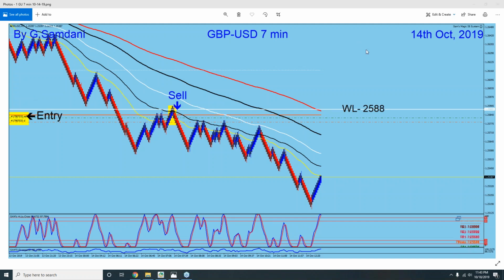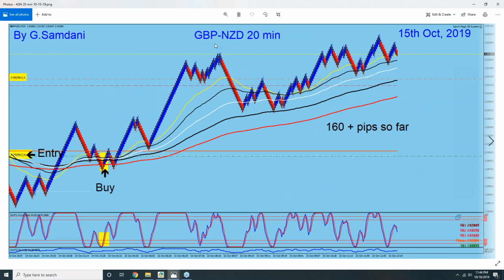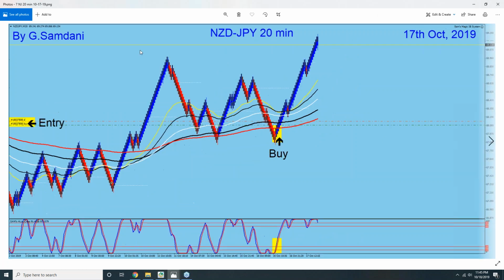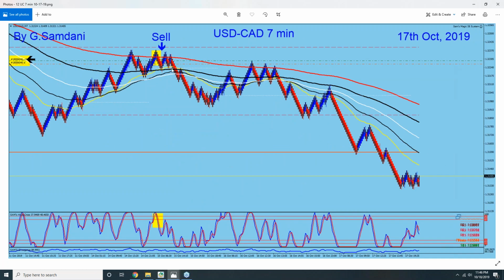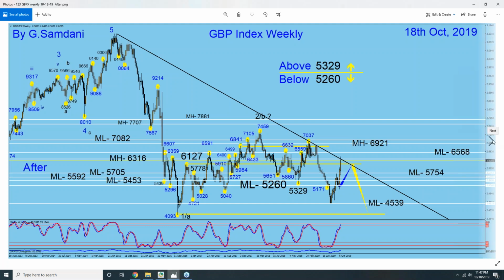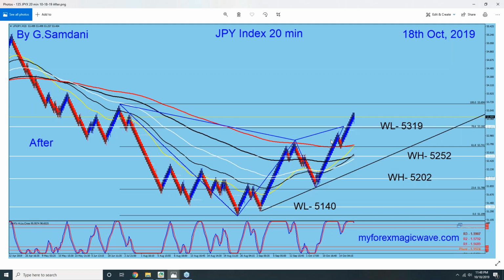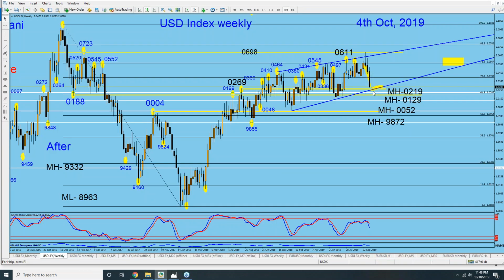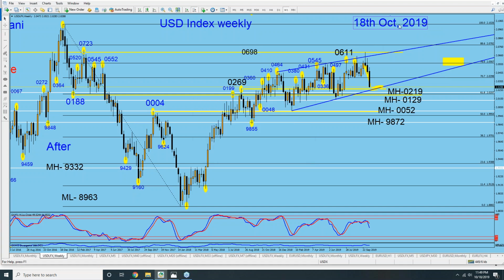Forex, GBP-USD, GBP-JPY, GBP-NZD, AUD-JPY, EUR-JPY, EUR-USD ETC....trades. last week. 10-18-19.